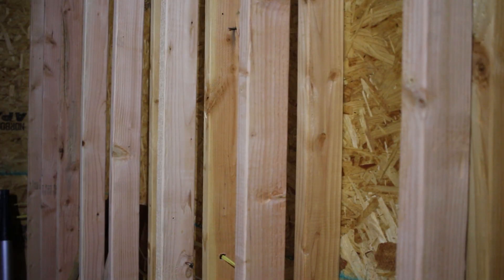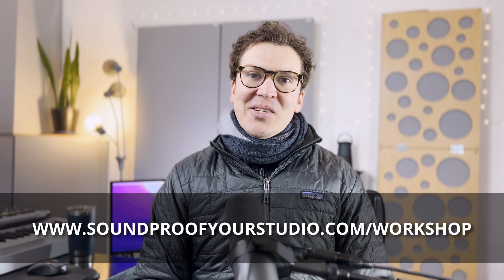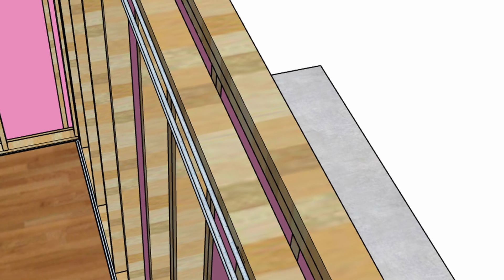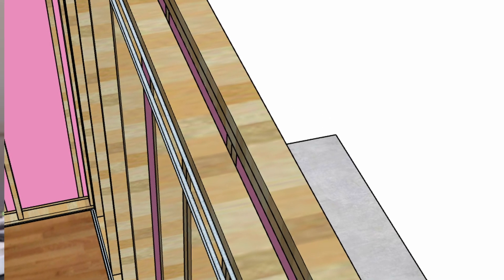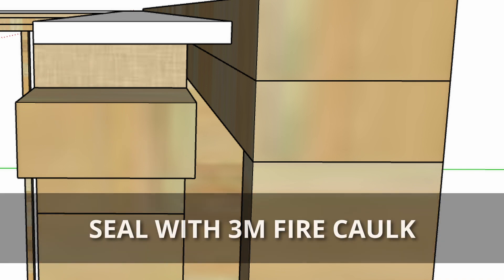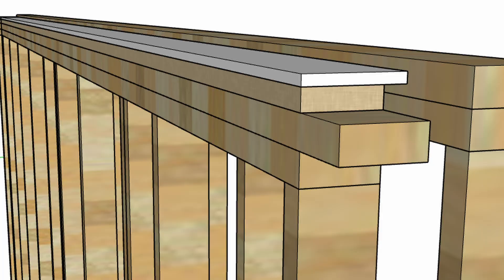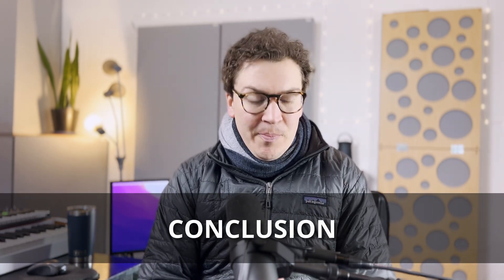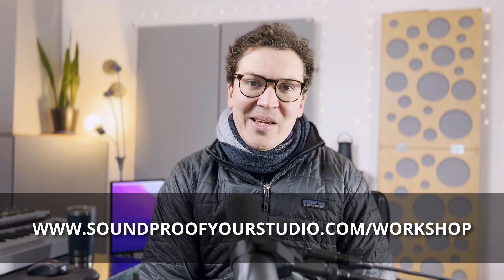The Importance of Fire Stops In A Double Wall System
One of the least sexy topics in soundproofing is fire stopping. Okay there may be no sexy topic in soundproofing, but this one is not fun, but important. In this article you will learn what firestopping is, why we need it and how to incorporate it into your soundproof wall system.

1) What is fire stopping
Fire stopping is a construction technique where you use a fire retardant barrier to block a cavity so fire cannot spread through that cavity. In soundproofing this is important in our double wall and double ceiling cavities.

In normal wall framing our walls have bays with insulation. If a fire were to break out inside of one of the bays it would not be able to spread easily to the next bay or to your ceiling. See the diagram below.

Notice how fire cannot escape the through the bottom, sides or top of a typical stud wall. However, with a double stud wall there is essentially a chimney in between your two walls. See below:

This gap at the top means a fire could easily spread to your ceiling and throughout the inside of your wall system without you even knowing. For fire safety it is important to seal that opening at the top of the wall, but how do you do that without bridging your two walls and negating all the benefits of a double wall system?

2) How To Build A Firestop
I learned this fire stop technique from Rod Gervais in his book, Home Recording Studio: Build It Like the Pros. He says to use compressed rockwool or any rigid insulation batt to decouple the fire stop from the inside wall. See the diagram below:

Here is a side view section of a design I am working on for a client. Notice the rigid batt insulation sitting on top of the top plate. This insulation could be 3lb/ft3 of Rockwool, Thermafiber or any similar brand. In this diagram it is 2" thick and is compressed 50% to 1". This compression is what keep the isolation intact. We don't want to compress the batt 100 percent because then the drywall would touch both walls.

On top of the insulation batt is 1/2" drywall that is cut to span the gap between the two walls. It should be screwed in to the inner wall top plate on top of the insulation with as few screws as possible or you could use contact adhesive to minimize the connection points. Then you should seal between the rockwool and 1/2" drywall with fire caulk to create an airtight seal.

Below is another diagram with a perspective view of the fire stop around two walls.

Notice how the firestop seals the gap around the entire room making it much more difficult for fire to spread up into the ceiling.

Conclusion
Although this adds extra cost and labor to a build it is, nonetheless, an important part of the double wall design. It is always good to keep fire safety in mind when we are building a typical structures for sound isolation.

Work Cited

Gervais, Rod. Home Recording Studio: Build It Like The Pros. 2nd Edition, Course Technology Cengage Learning, 2011.

 0:00 - Intro
1:17 - What Is A Firestop
3:32 - How To Build A Fire Stop
6:26 - Conclusion